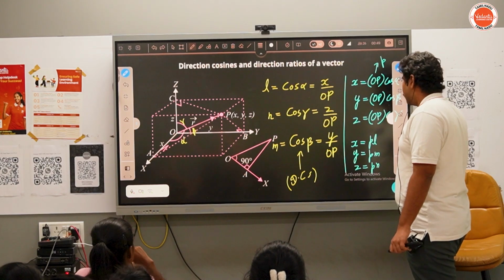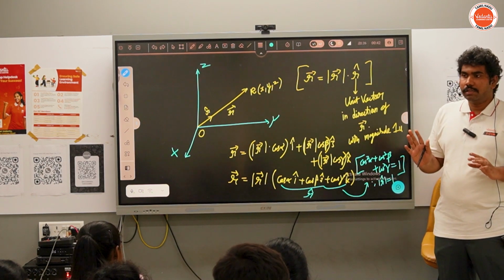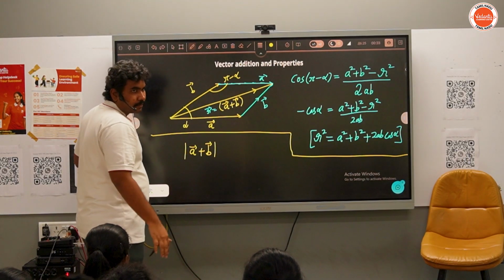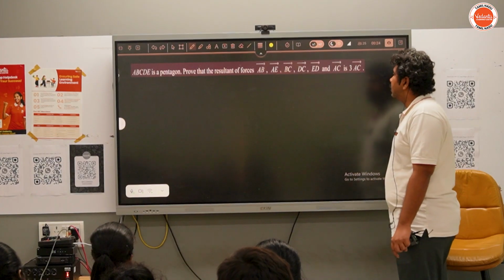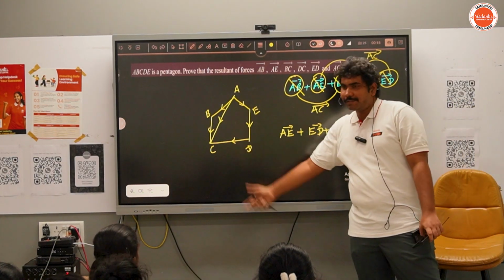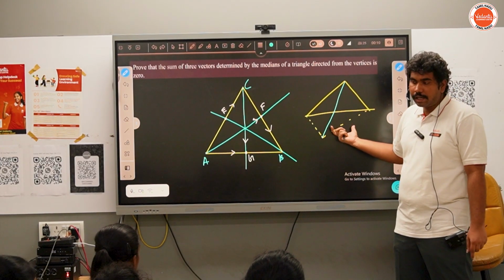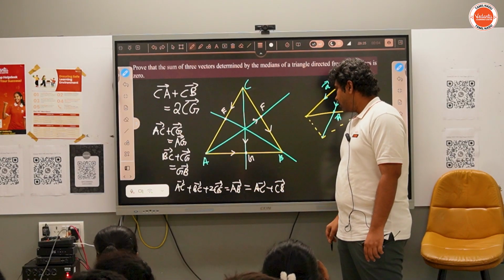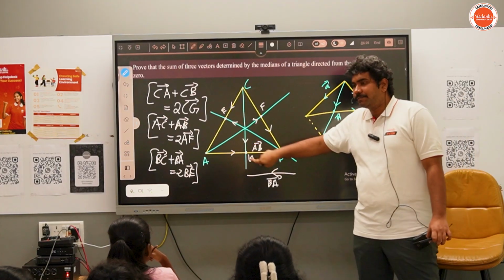JEE Maths | Vectors | Part-2 | Vedantu Learning Centre